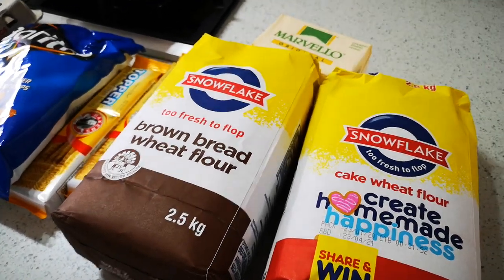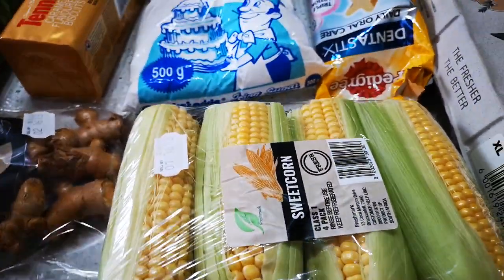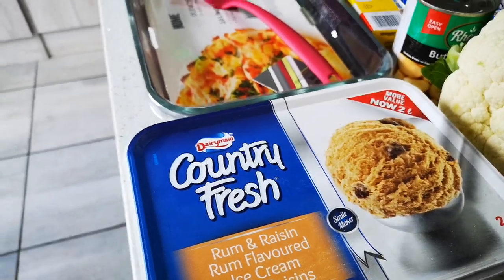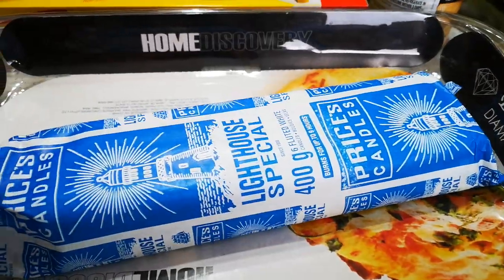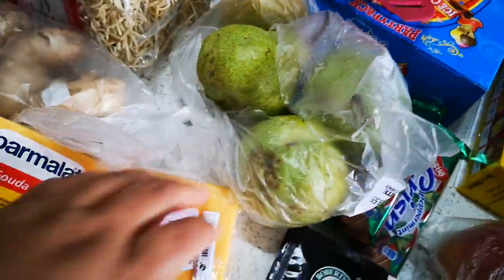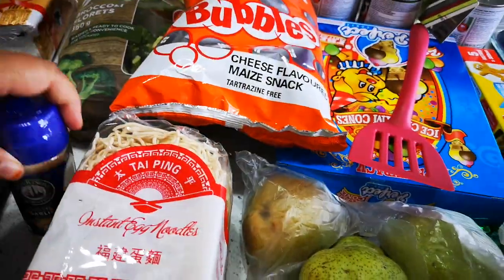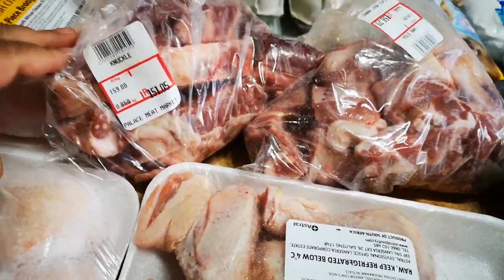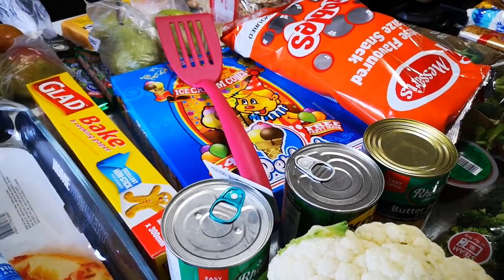GROCERY HAUL VIDEO